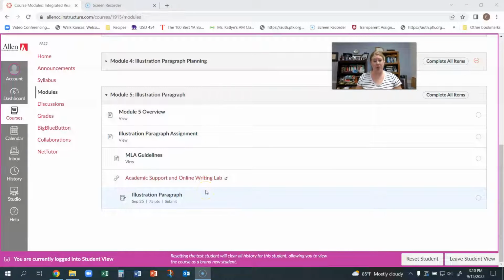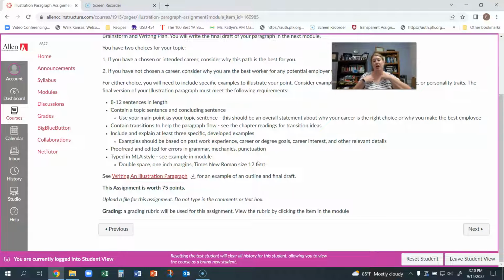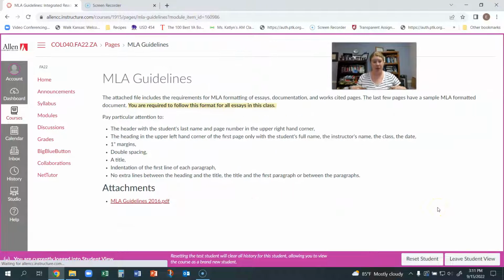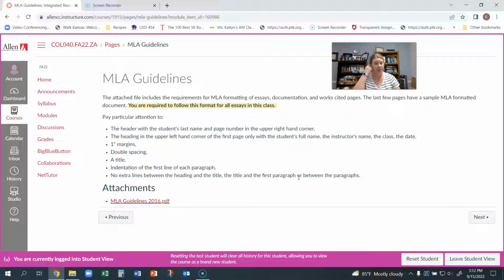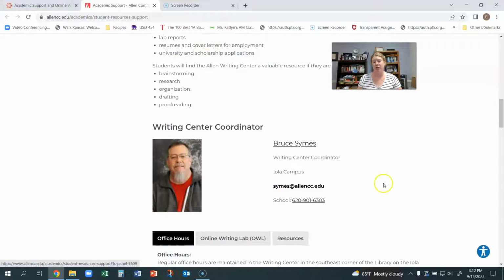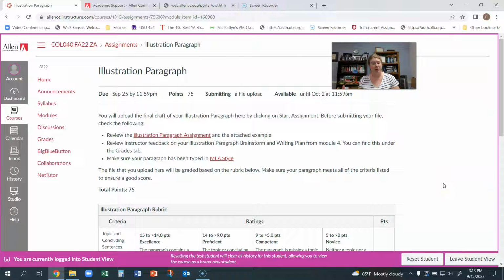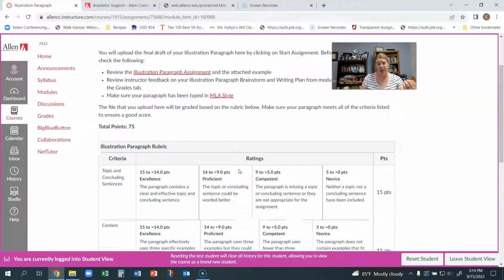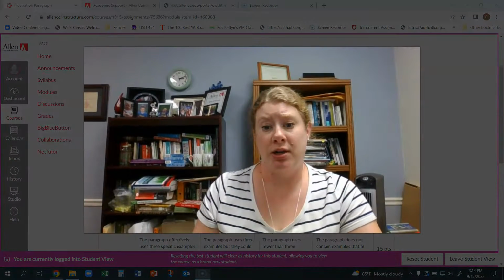COL040 Module 5 Introduction